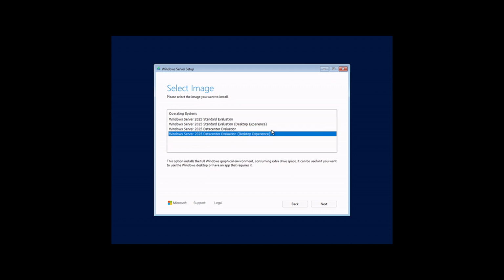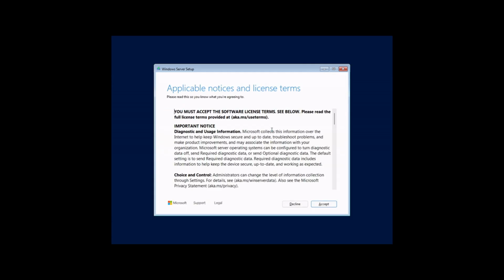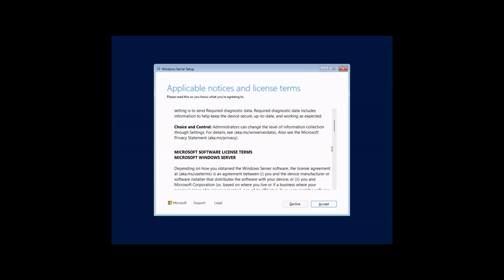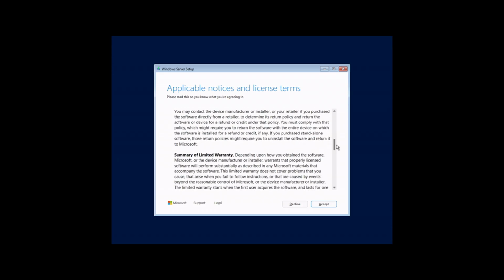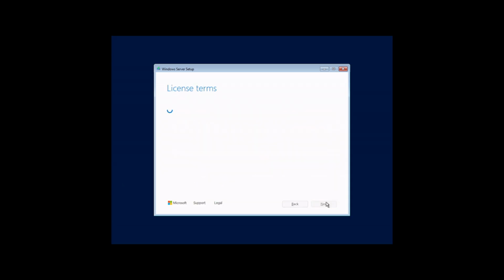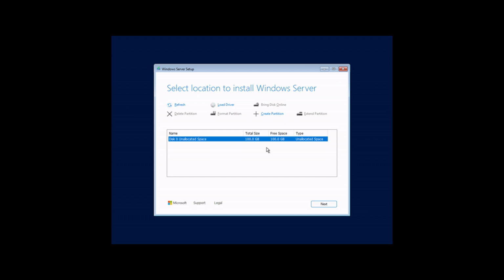Windows Server 2025 Setup and Install